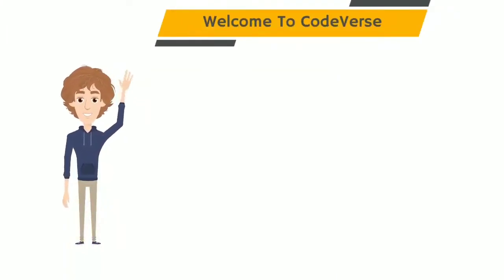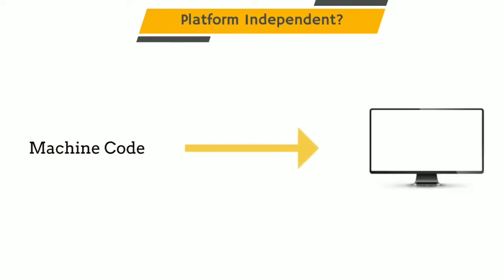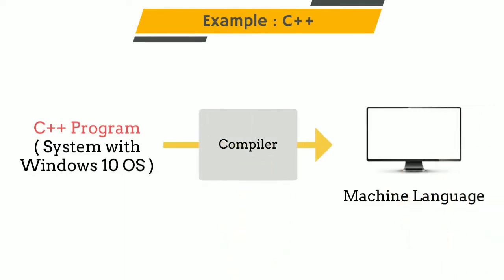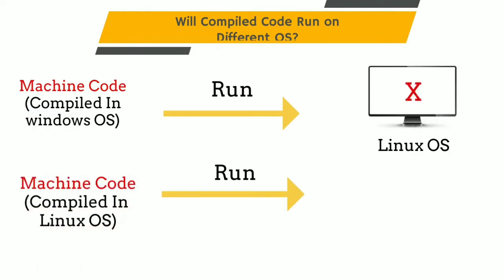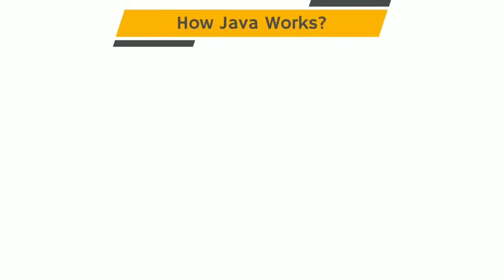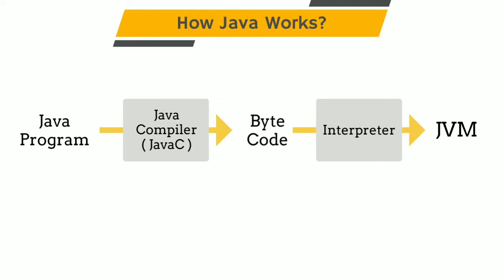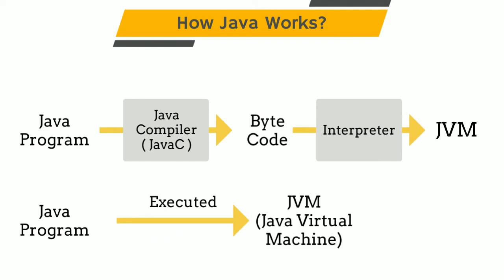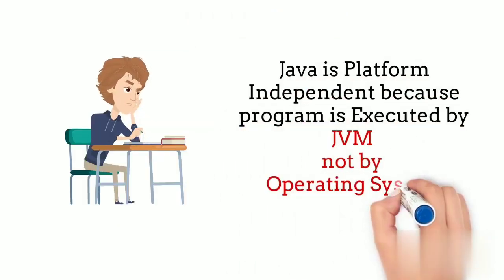What Makes Java a Platform Independent Language?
Hello Everyone,
In this video, we will learn about
1. What is the mean by platform-independent?
2. Why Java is platform-independent?
3. How does Java Works?
4. How system executes the program?
5. How does C++ execute programs?
6. Java virtual machine?